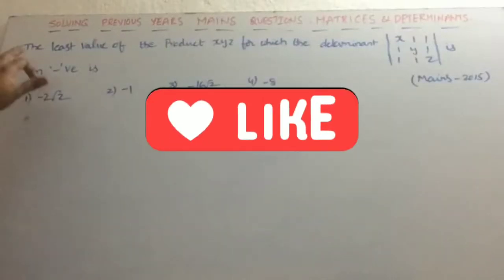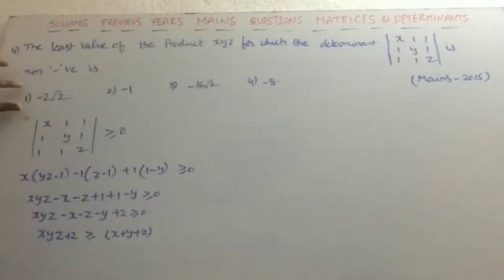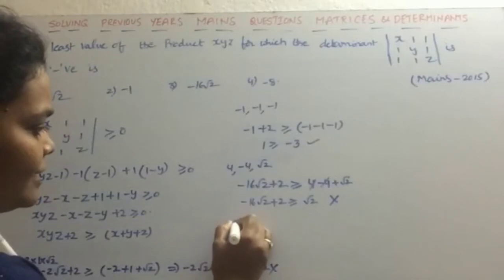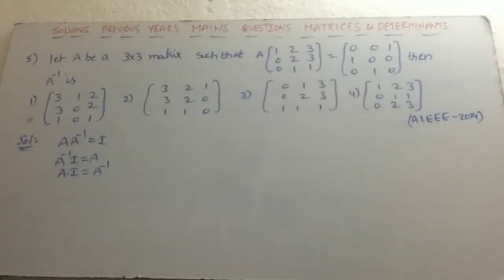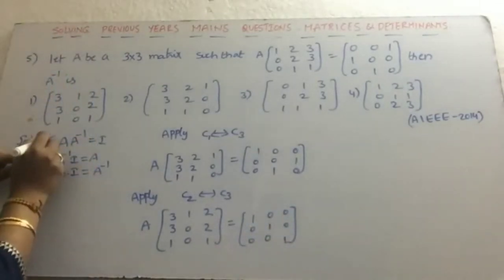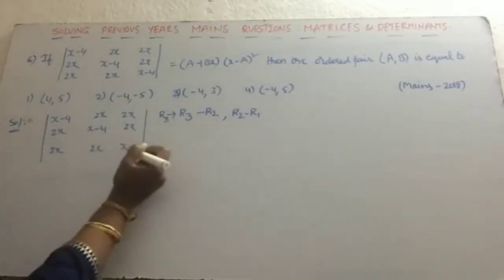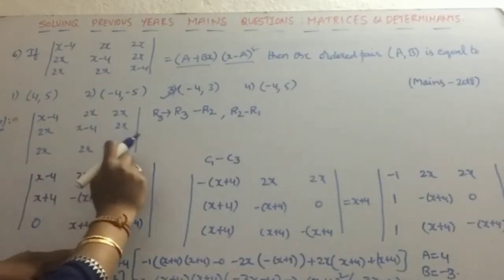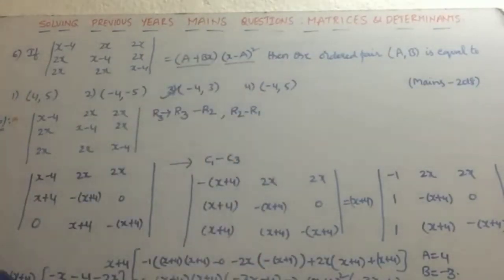solving previous iit-jee mains questions in maths , the topic is matrices and determinants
today learn solutions for previous iit-jee mains questions in maths the topic is matrices and determinants